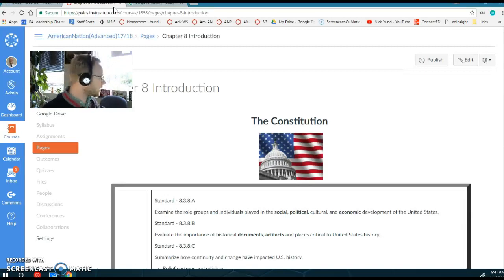AN Ch8 Intro